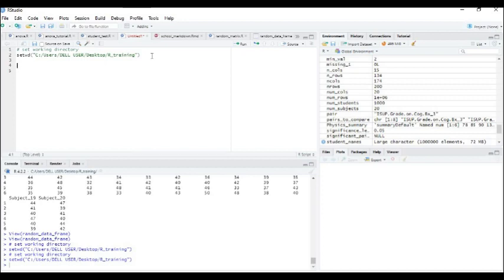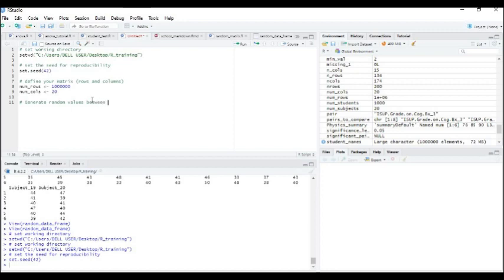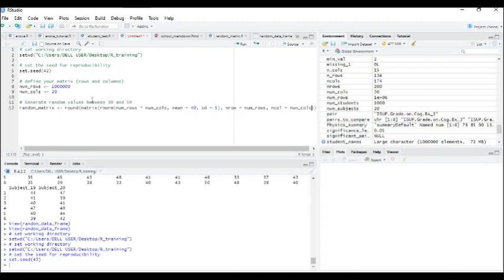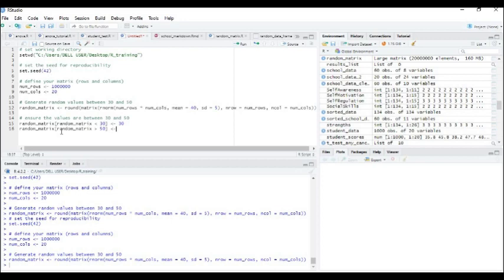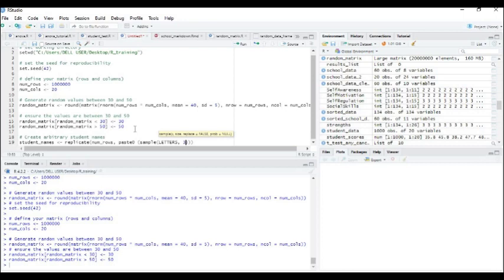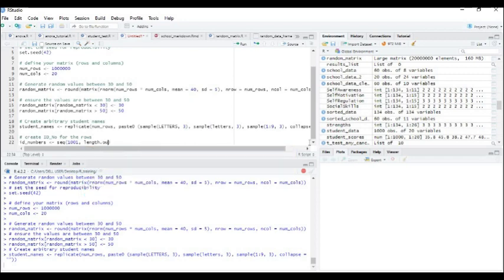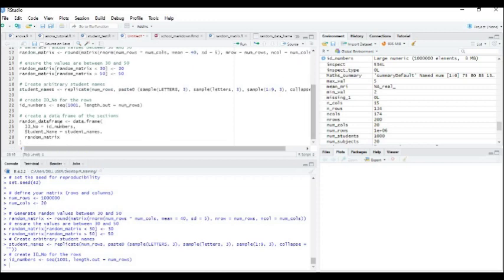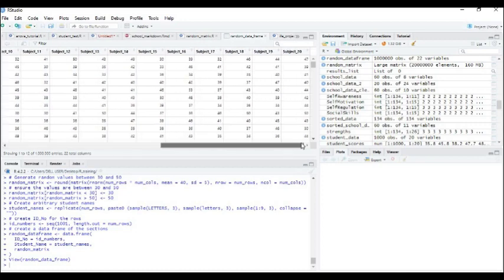HOW TO SIMULATE A DATA FRAME IN RSTUDIO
In this comprehensive tutorial, learn the essential steps to simulate a data frame in RStudio for effective data analysis. We'll cover the fundamentals of generating synthetic data, a crucial skill for any data scientist or analyst. Follow along as we explore RStudio's powerful capabilities to create, customize, and manipulate data frames.

📊 Topics Covered:
Data Simulation Techniques
Creating Random Data
Customizing Data Frames
Essential RStudio Functions
Data Manipulation Strategies
Hands-On Examples

Whether you're a beginner or an experienced R user, this tutorial is designed to cater to all levels.

🎓 Perfect for students, professionals, and enthusiasts interested in mastering data simulation using RStudio. Don't miss out on this opportunity to level up your data science skills!